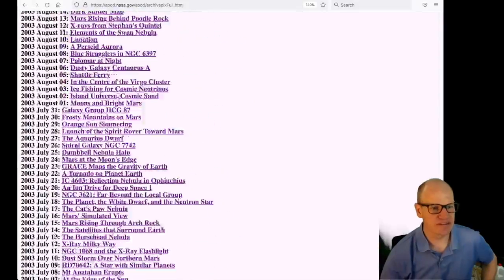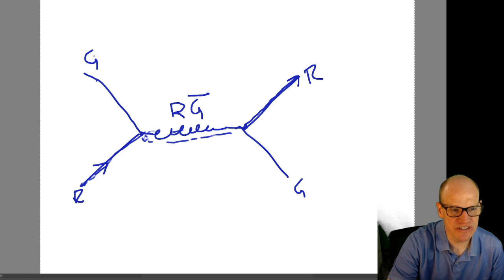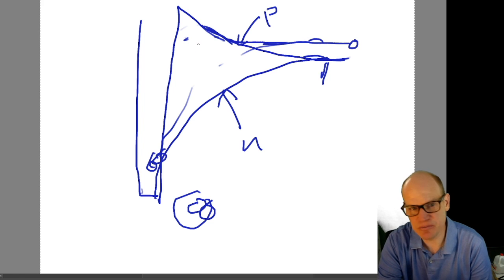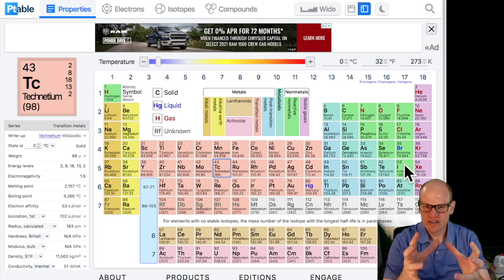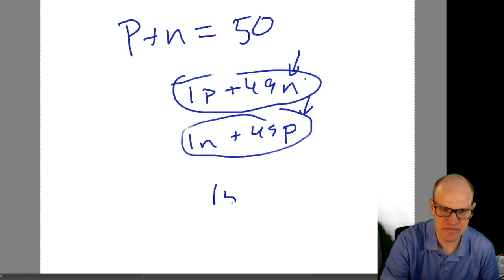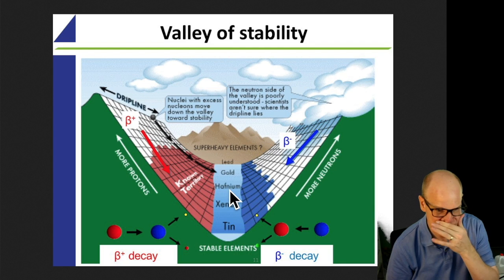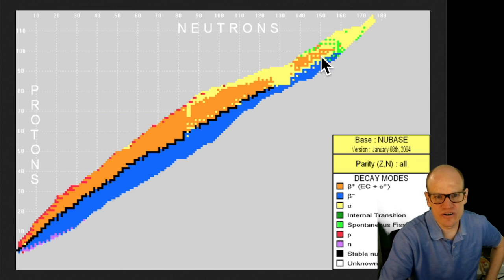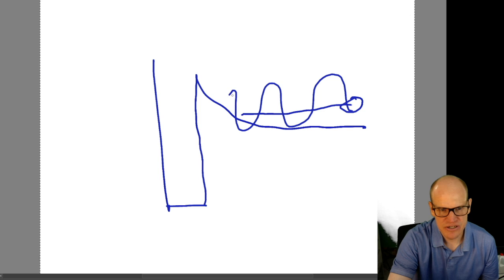Deep AP Physics #21: Nuclear Radiation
Episode twenty one of our deep dive into the material that is covered in AP physics classes.  This is nuclear radiation and nuclear structure.

Covers chapter 31 of the text below.  It addresses topic 7 for the AP physics 2 course.